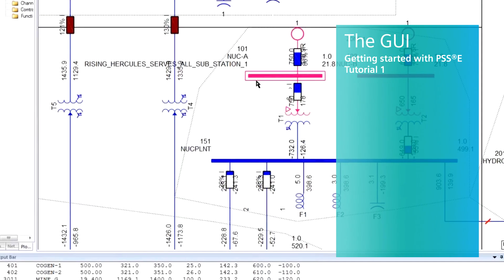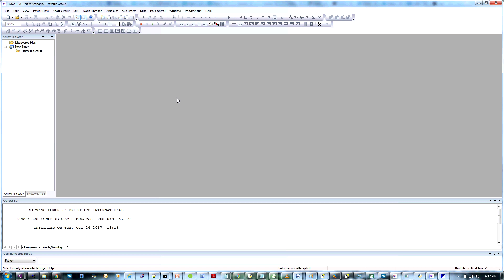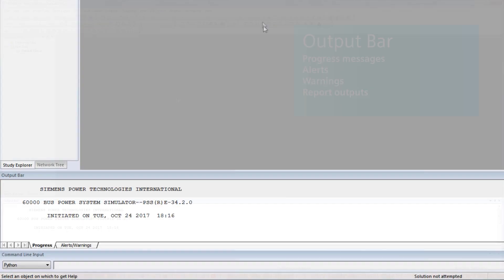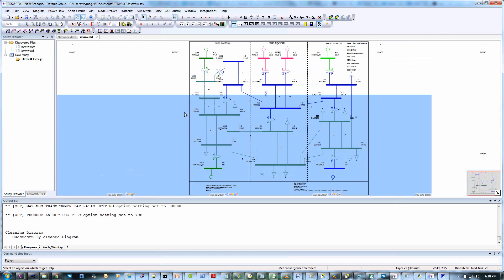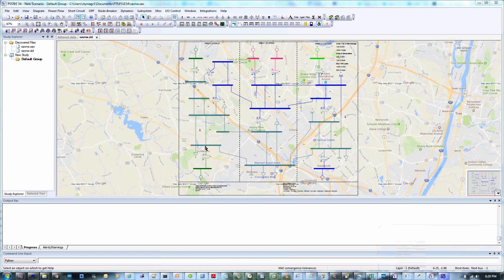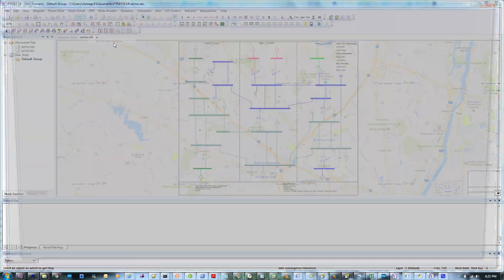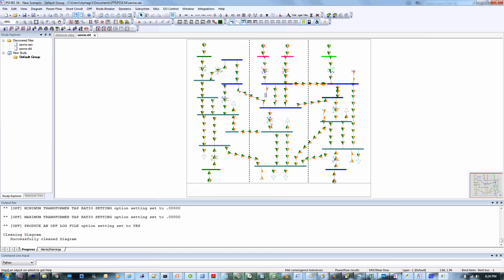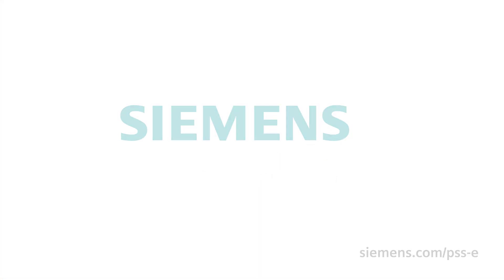PSS®E: Tutorial 1 - The Graphical User Interface (GUI)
The PSS®E Graphical User Interface provides all the tools and functions you need to gain insight into your system. Watch this quick tutorial to learn how to navigate the key areas within the interface, including the how to use the new features implemented into PSS®E 34.2 and later. To learn more about the software and request a trial